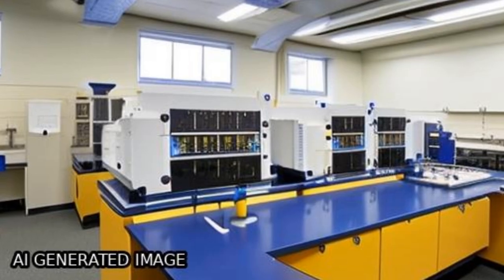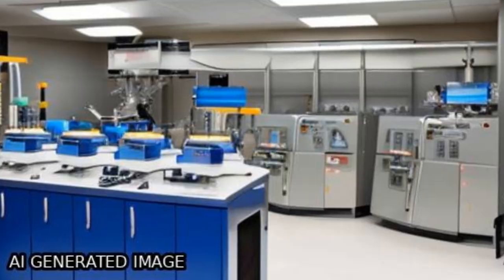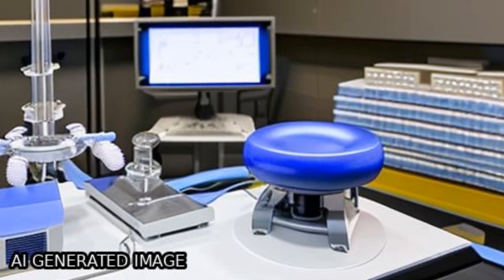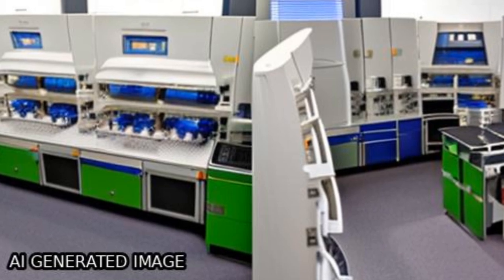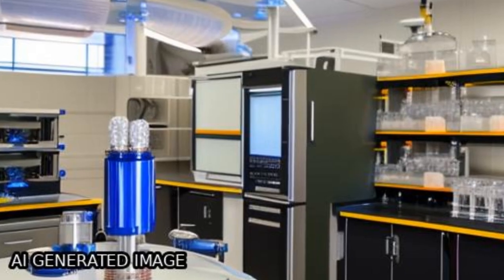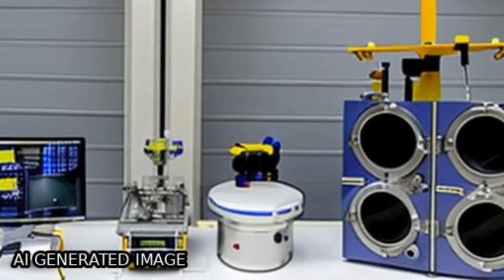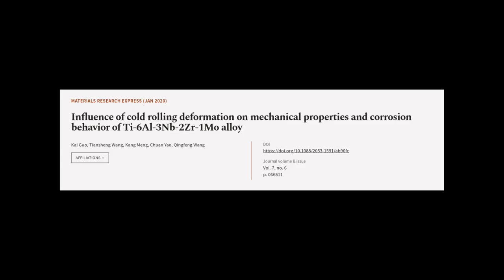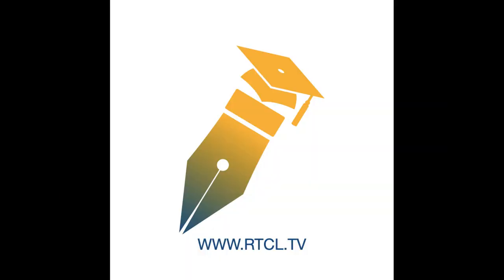Influence of cold rolling deformation on mechanical properties and corrosion behavior... | RTCL.TV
### Keywords ###

### Article Attribution ###
Title: Influence of cold rolling deformation on mechanical properties and corrosion behavior of Ti-6Al-3Nb-2Zr-1Mo alloy
Authors: Kai Guo, Tiansheng Wang, Kang Meng, Chuan Yao ,and Qingfeng Wang

### Video Timestamps ###
0:00:00 - Summary
0:01:00 - Title
0:01:06 - Tail
0:01:10 - End